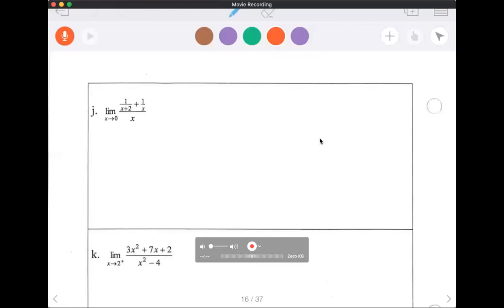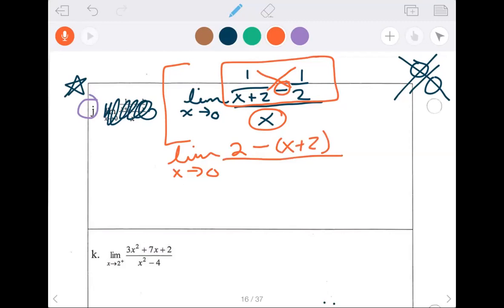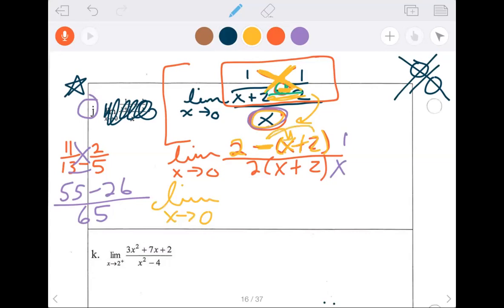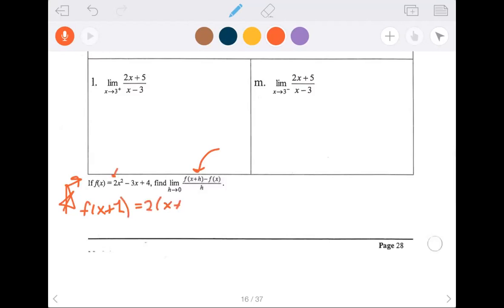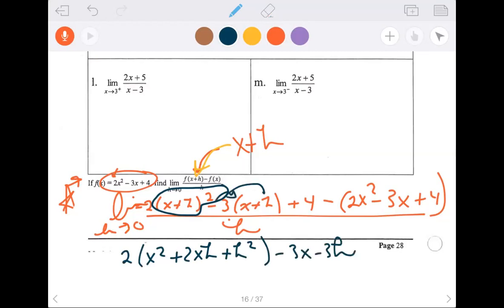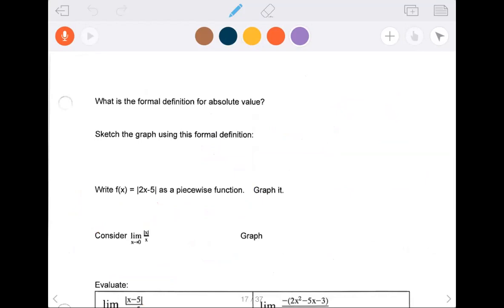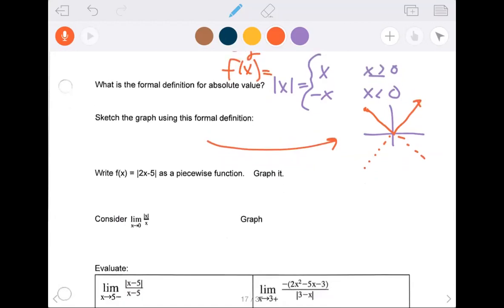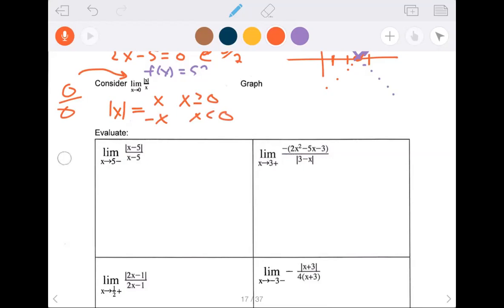9:14 Notes Part 2 for homework